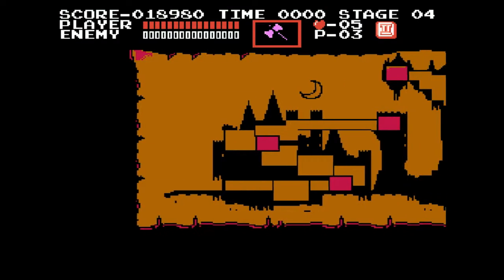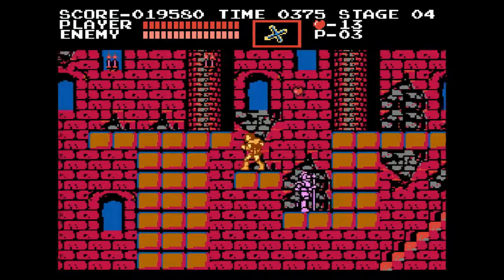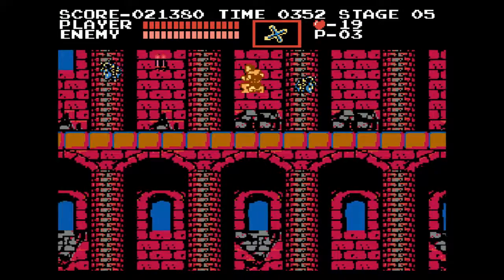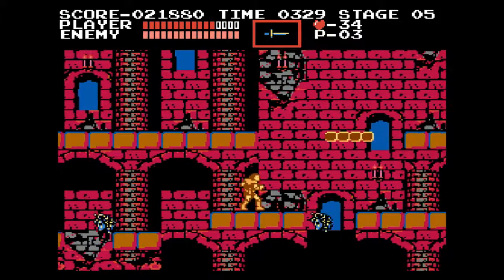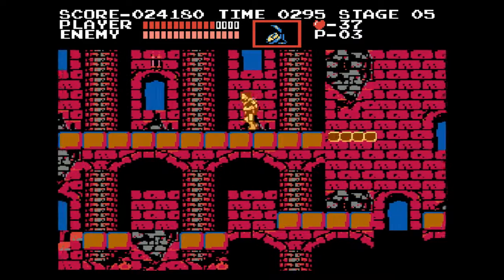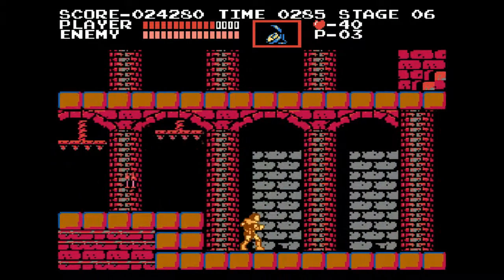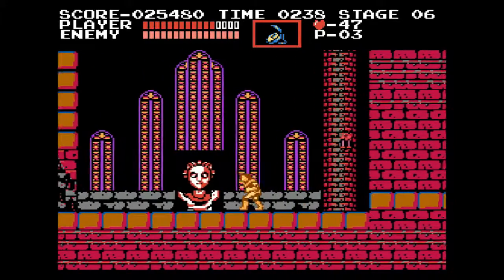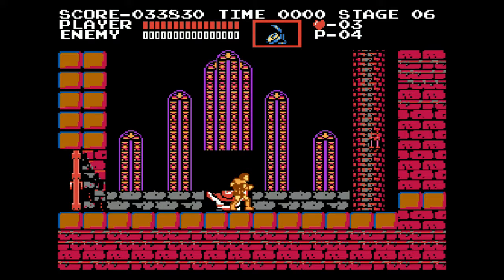Time to RePlay: Castlevania (NES) - Part 2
Time for stage 2 of ECWvania!